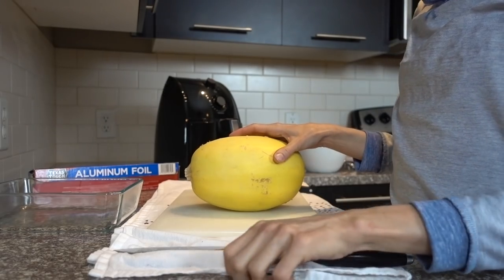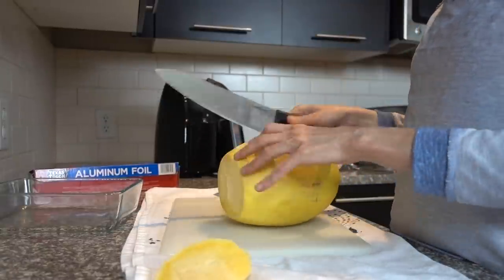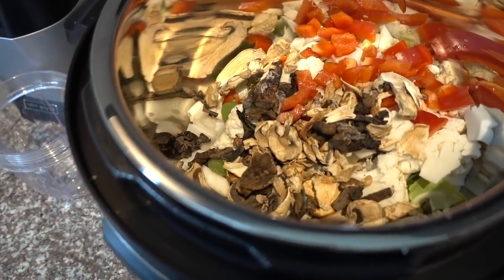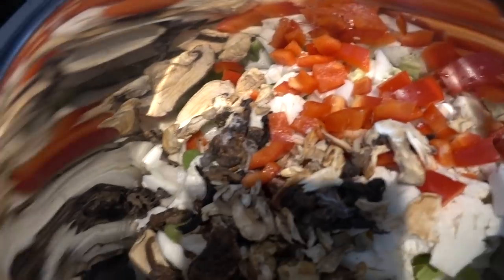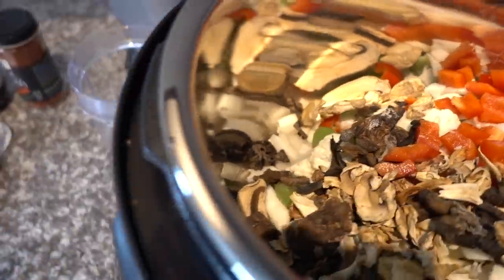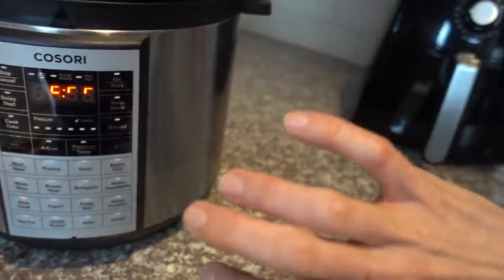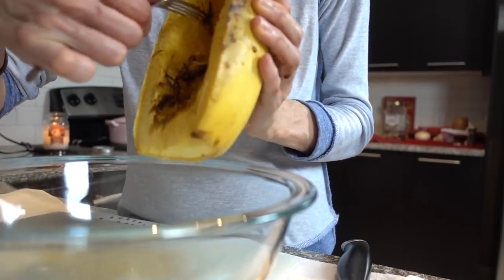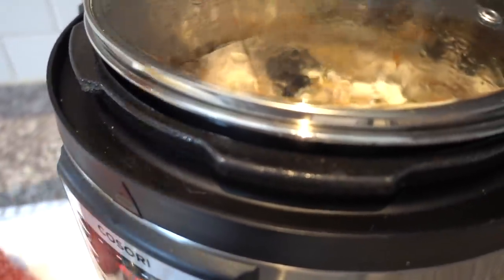Vegan Spaghetti Squash Stroganoff Recipe (Air Fryer)| Dr Dray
Today I share my recipe for spaghetti squash in the air fryer with a creamy vegan mushroom stroganoff. Recipe below:

Bella Air Fyer
Cosori 6Qt premium multi-cooker
My ninja
Wholly Gochujang

💜Recipe
1.  Pierce rind of spaghetti sqaush.  Microwave the enitre squash for 5minutes on high.  Cut squash in half lengthwise. Cut of woody stem and remove seeds.  Wrap one half in foil.  Place in air fryer basket, close basket drawer.  Set air fryer at 375 for 30 minutes.  Allow squash to cool.  Remove squash strands with a fork from rind.
2.Chop cauliflower, 1 turnip, 1/3 yellow onion, two ribs celery, 1/3 red bell pepper.  Place chopped vegetables in cosori along with dried mushrooms.
3.  In Ninja, puree 1/4 cup chickpea flour, 4 peeled cloves garlic, 1.5tsp Gochujang, 2tsp smoked paprika in 2 cups water.
4.  Add gravy to Cosori.  Slow cook “medium” setting (200F) for 1.5-2 hours.
5.  Serve over spaghetti squash.

EltaMD UV sport
EltaMD UV lip balm
La Roche Posay Anthelios XL
Mineral oil
Cerave Cleanser
CerAve cream
Seventh generation hand soap
Kerasal foot ointment